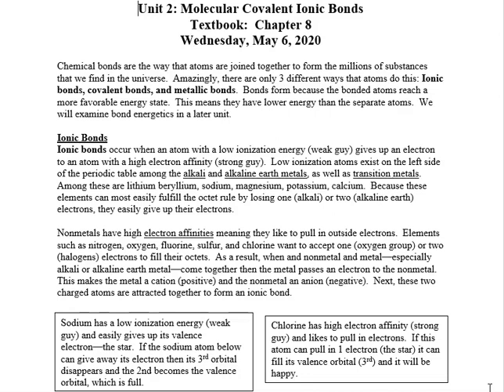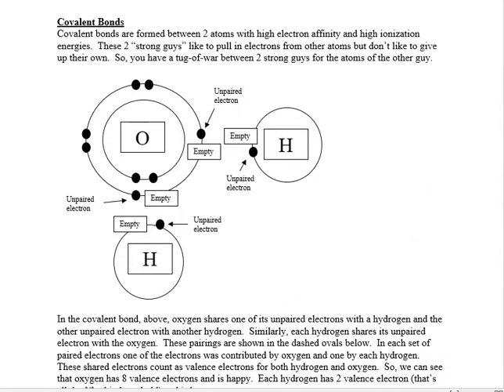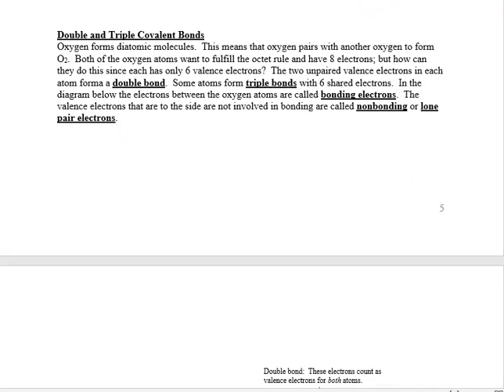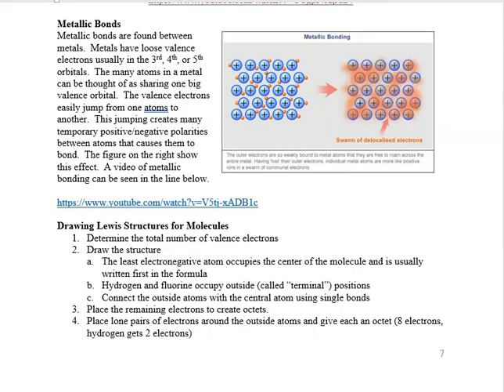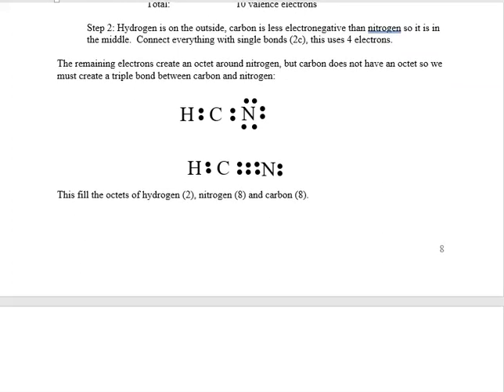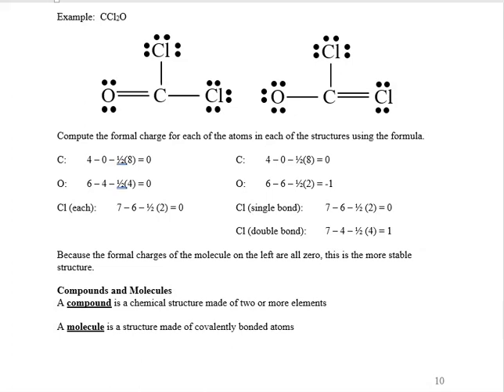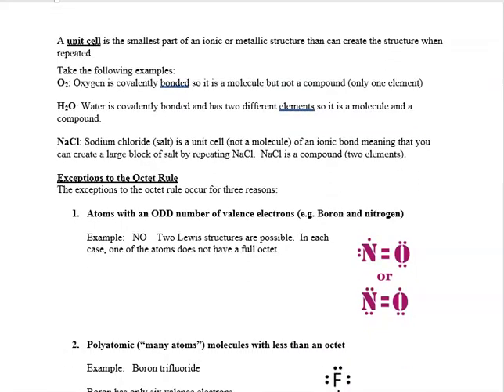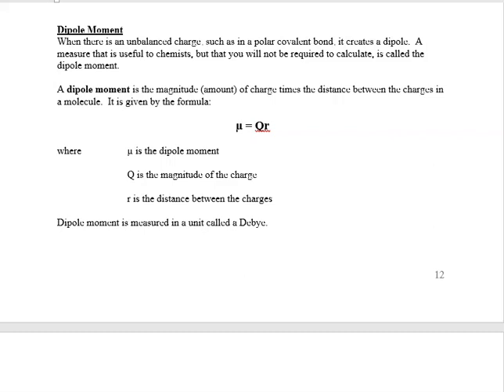AP Rev Unit 2 Covalent Ionic